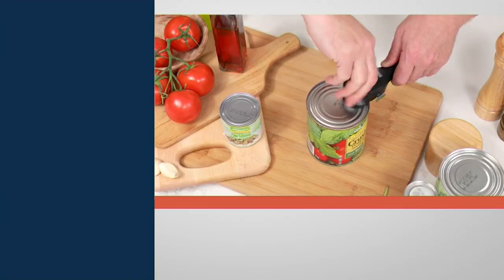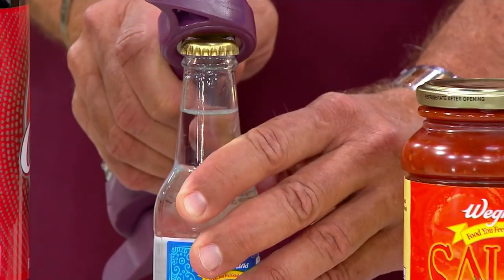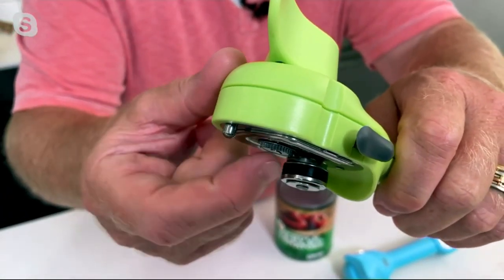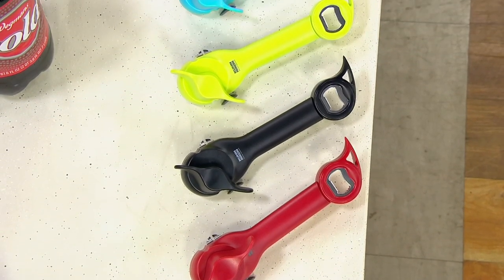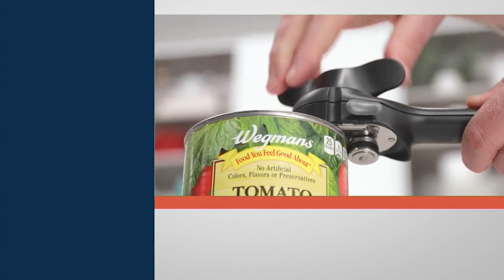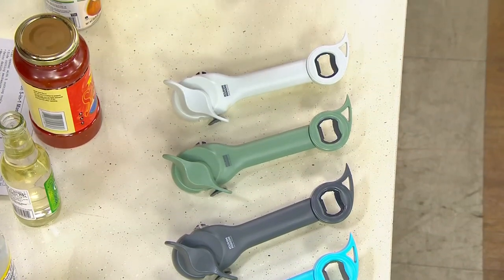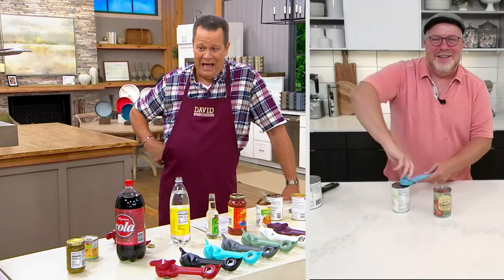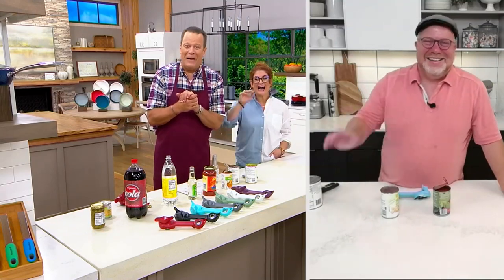Kuhn Rikon 5-in-1 Master Auto Safety Can Opener on QVC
With a long handle and five opening tools in one, cracking open cold, refreshing cans of your drink of choice is an easy-breezy process. From Kuhn Rikon.